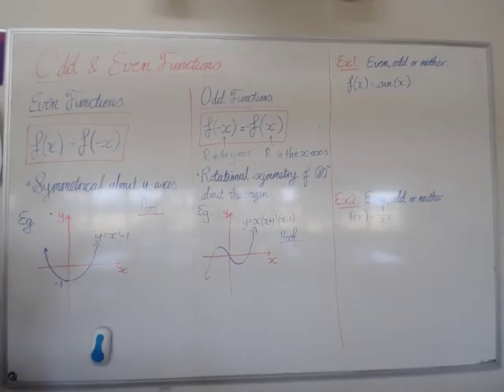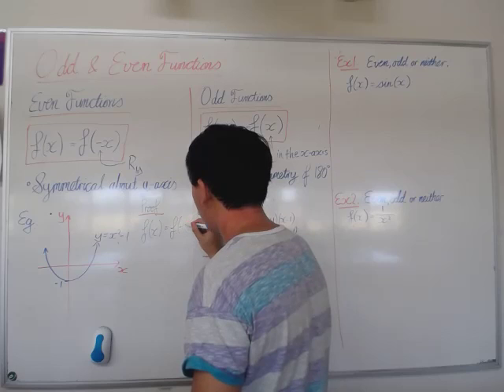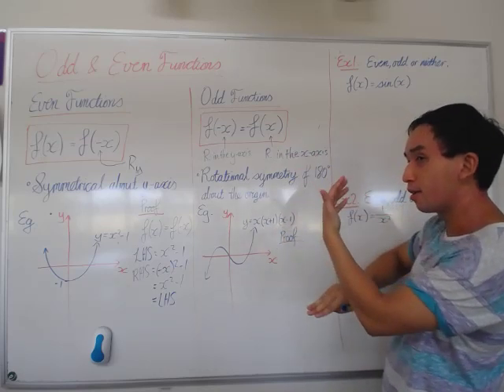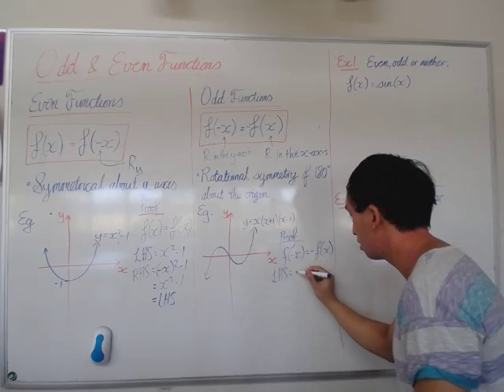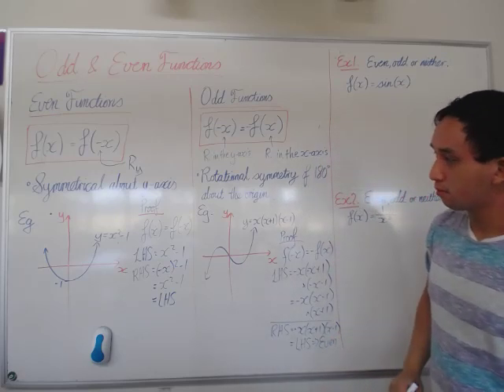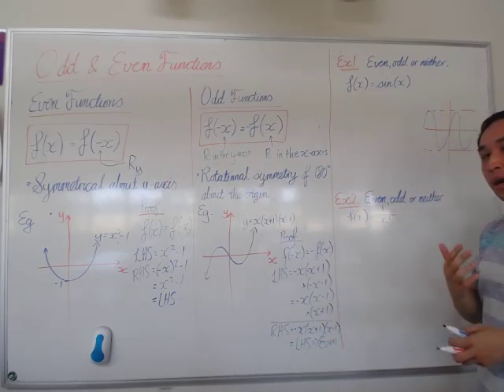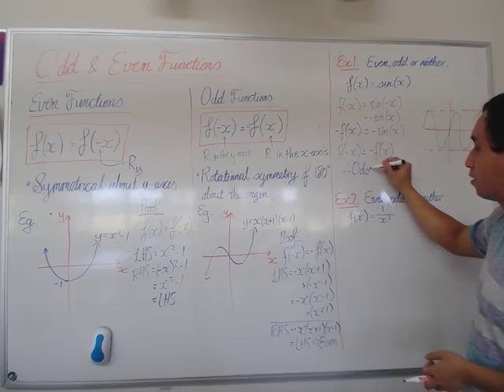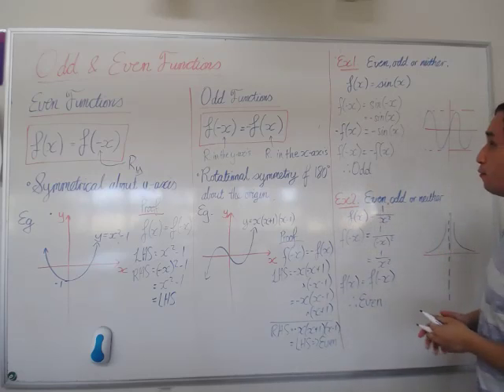Odd and even functions